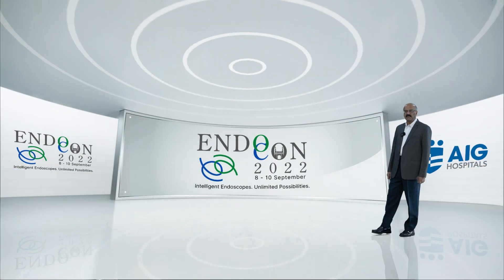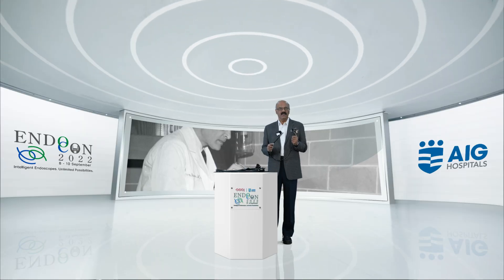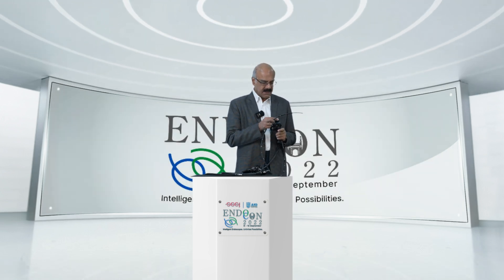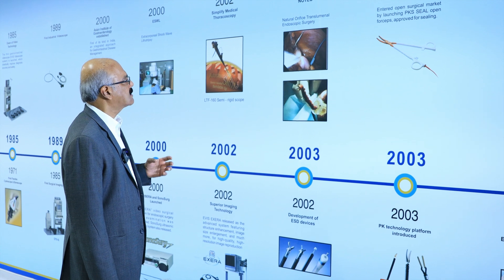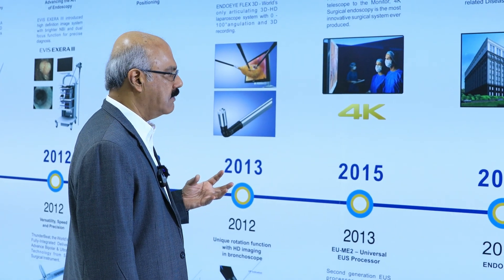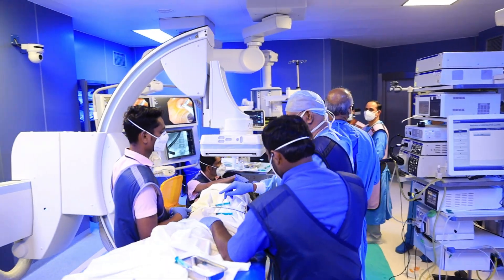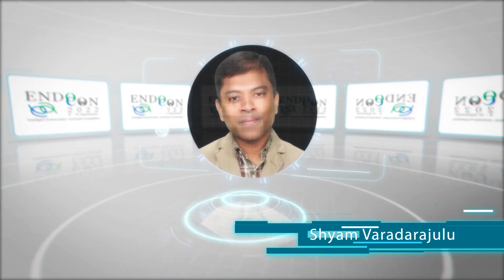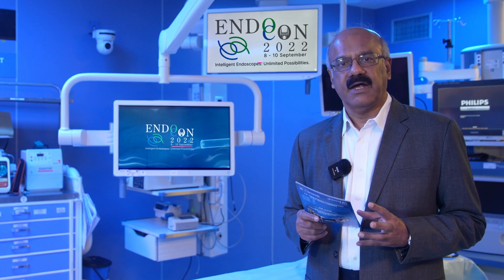GI Endoscopy: Then, Now and in Future | ENDOCON 2022 | AIG Hospitals | SGEI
Watch the journey of endoscopic evolution and how it helped shape the treatment of GI diseases. Join the stalwarts, join your peers, and join thousands of GI Endoscopists at the biggest Endoscopy Carnival, ENDOCON 2022, 8 – 10 September, Hyderabad.

AIG Hospitals is a unit of the Asian Institute of Gastroenterology, India’s foremost Gastroenterology hospital. Spread across 1.4 million sq.ft, with a state-of-the-art 800-bed super specialty Hospital, which is among the largest hospitals in the country today. The Hospital has been custom designed to undertake transplant surgeries including Liver, Kidney, Heart, Pancreas, and Islet Cell. All the above services will be well supported by active Emergency and Critical Care services to ensure sick patients get the care they truly deserve.

AIG Hospitals is now a Multispecialty Hospital:

Medical Gastroenterology
Surgical Gastroenterology
Cardiology
Electrophyisiology
Hepatology and Hepatobiliary Surgery
Pulmonology
Urology
Neurology, Spine & Neurosurgery
Oncology
Multi-Organ Transplants
ICU & Emergency Care
Robotics Surgeries
Bariatric Surgery
Nephrology
Orthopedics
Rheumatology
Ophthalmology